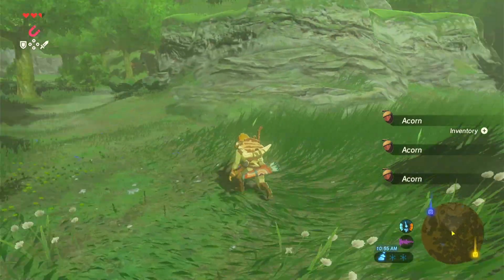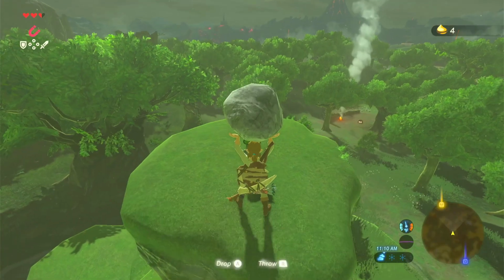Fourth Korok - The Legend of Zelda: 2023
There are 900 Korok Seed puzzles out in Hyrule. Korok Seeds can be used as currency with the Korok Hestu, near Kakariko Village. See the side quest The Priceless Maracas to see how to trigger the ability to trade Korok Seeds.